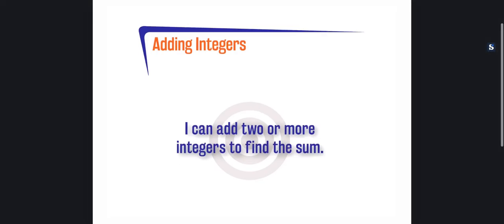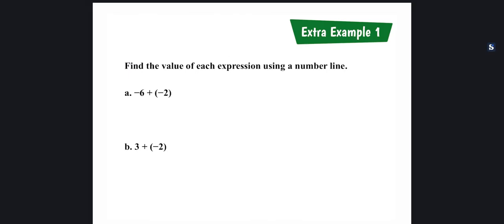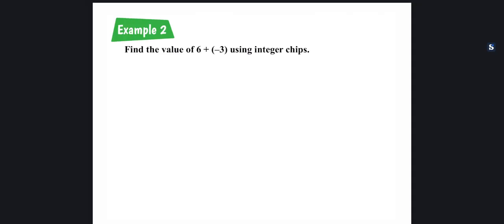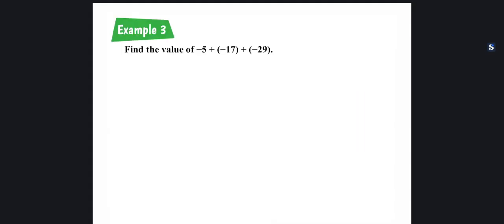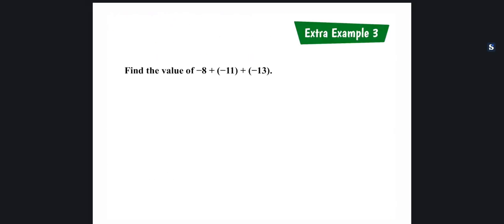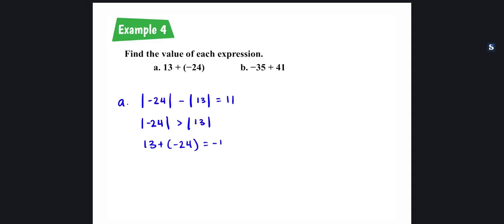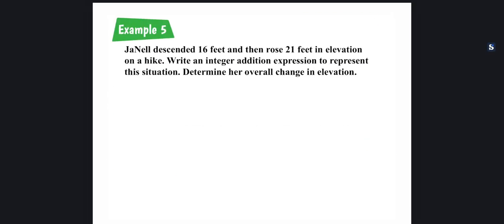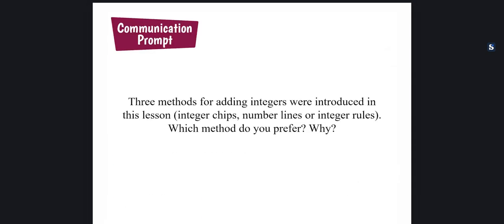FL 1.6.1 Adding Integers | edgems - Screencastify - March 27, 2026 7:55 AM